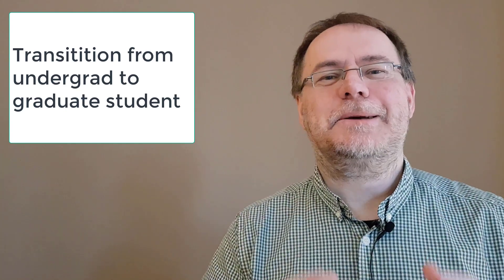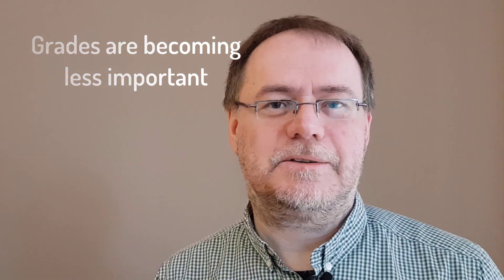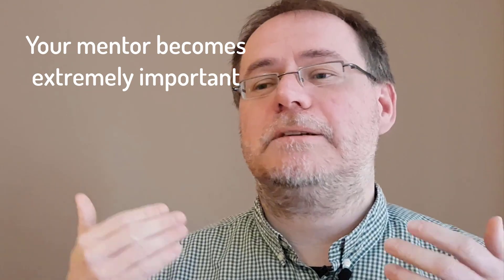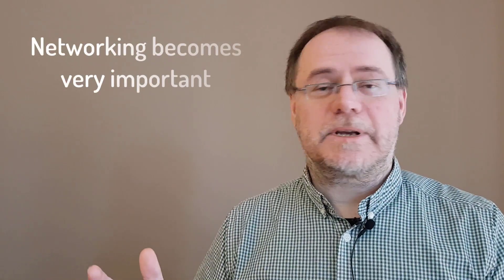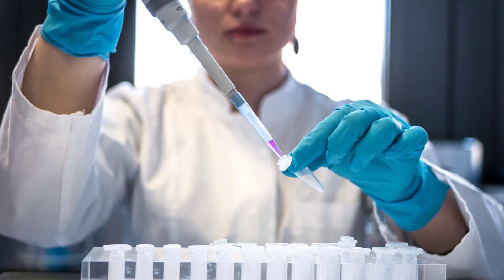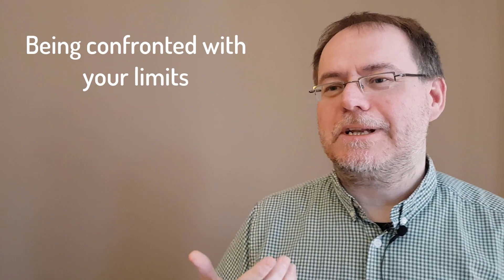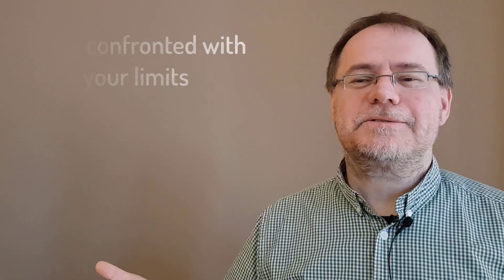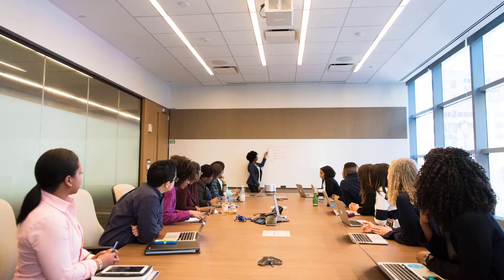Navigating the transition from undergrad to graduate student.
Many things change from undergrad to doctoral student. This video takes a look at these; I believe it is very important to understand the general changes in setting to succeed in graduate school.

0:00 Undergrad and graduate studies are very different
0:23 The list of things that change from BSc to PhD
9:35 Wrap-up: it is very important for you to understand what changes as you enter a PhD program